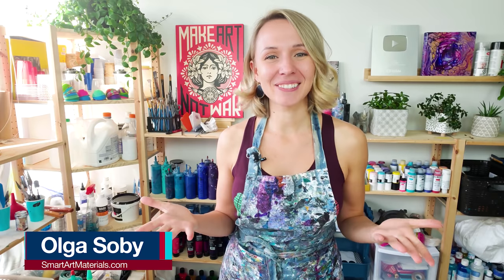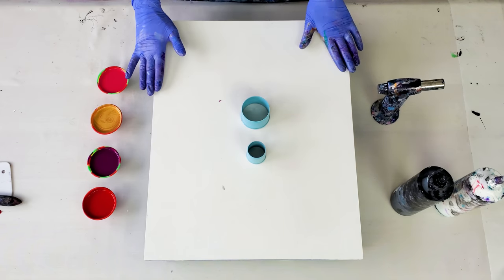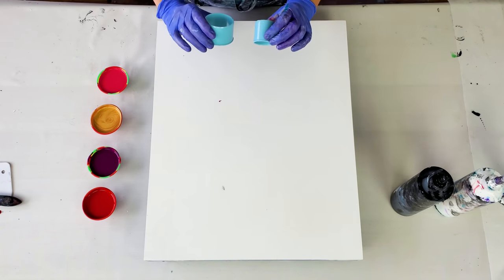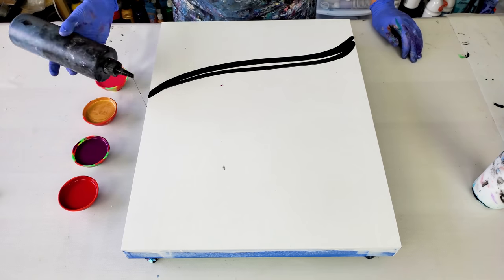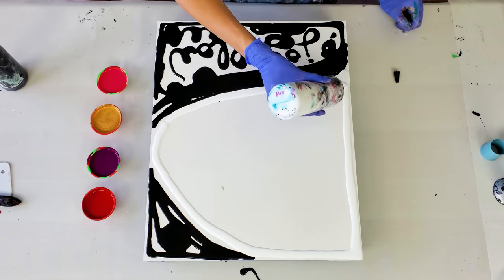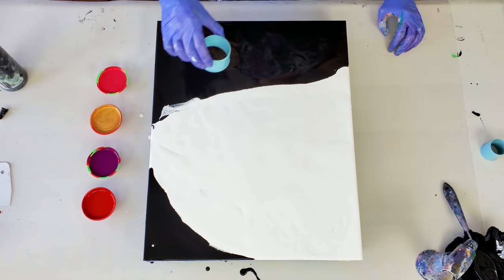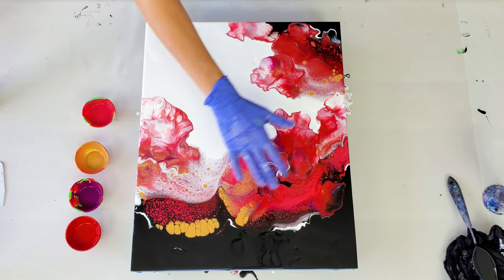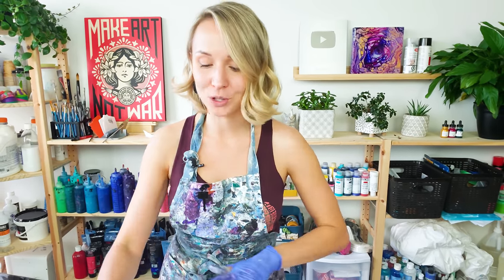GORGEOUS Large Acrylic Pour Painting - Open Cup on Black & White - CELLS without Silicone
OH YES!! I have recreated the black and white color split pour with open cup technique on a large panel! Such a beautiful and dramatic result - GOLD and RED combo rocks! And I love delicate cells without silicone this technique creates. The open cup technique keeps amazing me with all the creative and compositional possibilities! Can’t wait to explore them more, and I think it’s an awesome technique for acrylic pouring beginners! I hope you enjoyed the process and looking forward to hearing from you :)

Squeeze Bottles 16oz
Squeeze Bottles 8oz
Crimson Red, Gold, White
Deep Violet, Primary Red

Chapters:
0:00 fluid painting intro
1:58 creating the black and white color split base
2:21 secret message
3:27 layering fluid acrylics in the open cup
4:05 1st traveling open cup pour
5:15 2nd traveling open cup pour
5:44 tilting the canvas
6:19 blowing out the design
8:29 finished red and gold acrylic pouring
9:24 details close-up